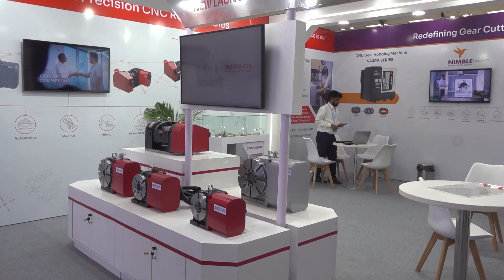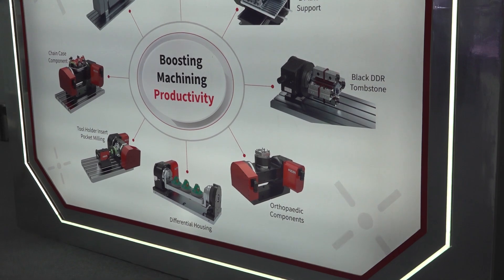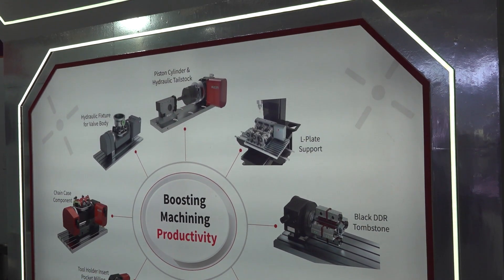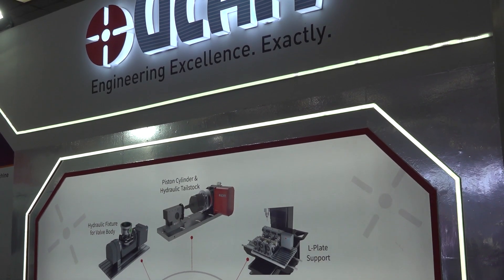Smoother manufacturing on the shop floor with UCAM’s innovative rotary tables at DMTX!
India is a booming market for industries like agriculture, automotive, and general engineering – and UCAM are leading the way with products designed to boost productivity! MTDCNC’s Ashutosh Arora meets Varun Dev of UCAM at Delhi Machine Tool Expo to learn how their user-friendly 4th and 5th axis rotary tables enable customers to get more out of existing machines. If you’re aiming for smooth process integration and reduced setup times, check out UCAM on the MTDCNC channel.

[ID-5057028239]